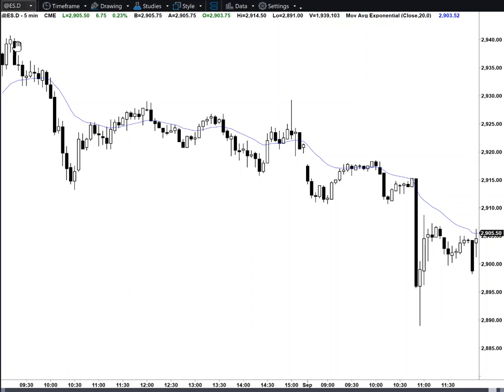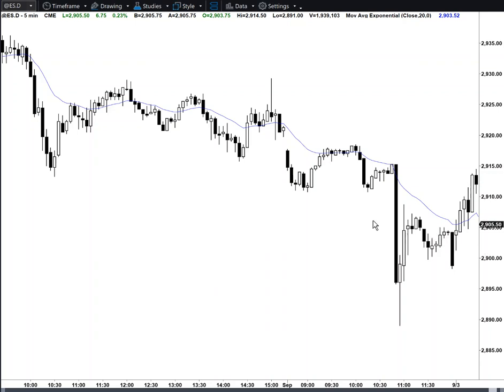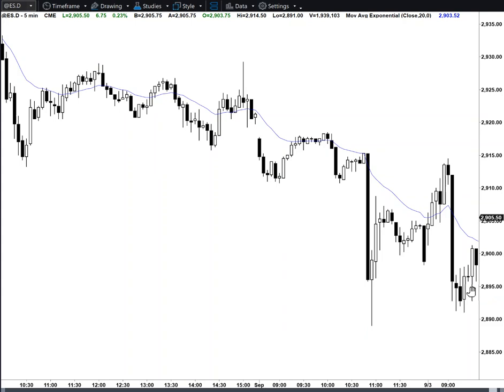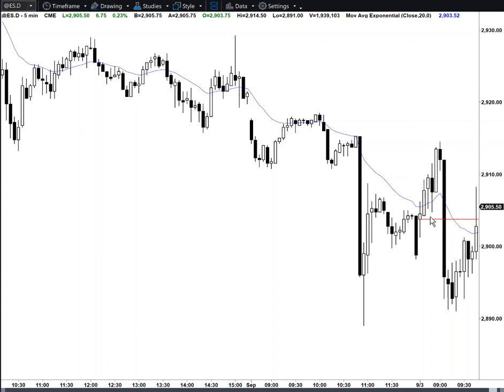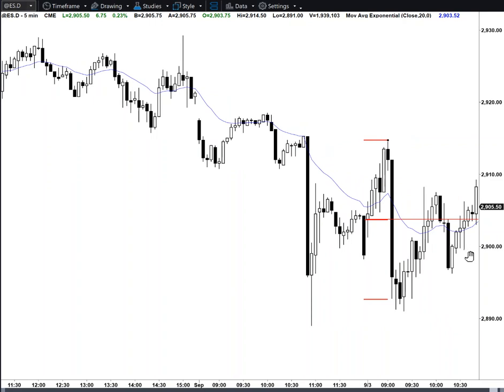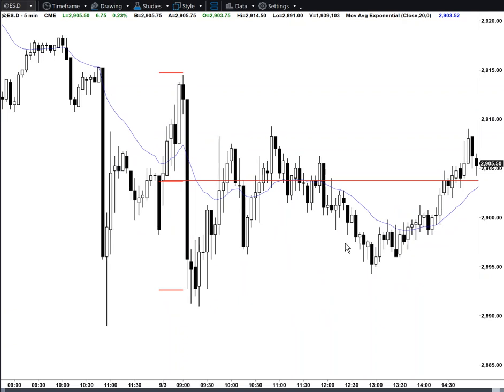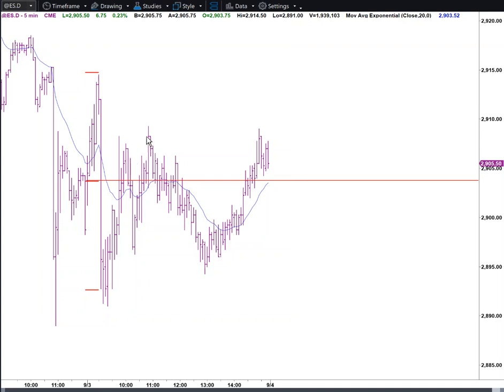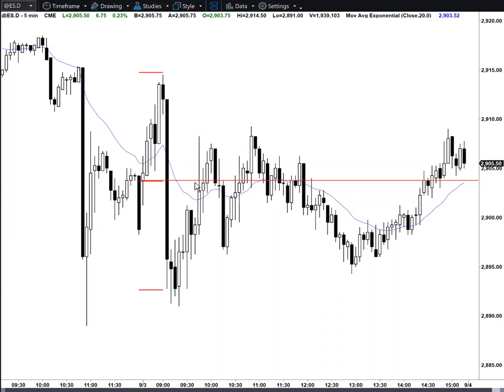Emini Review Sept 3, 2019